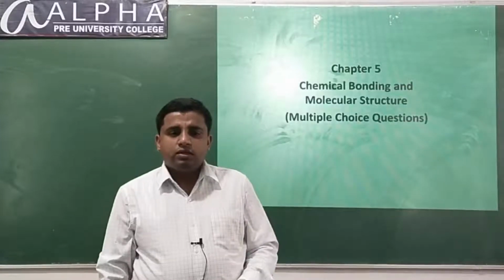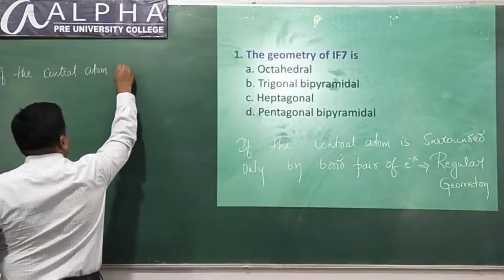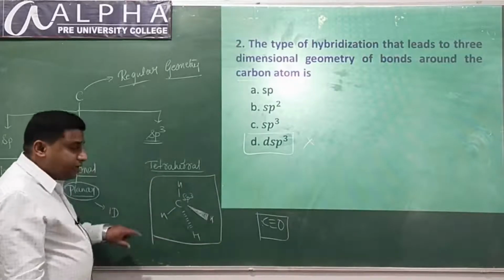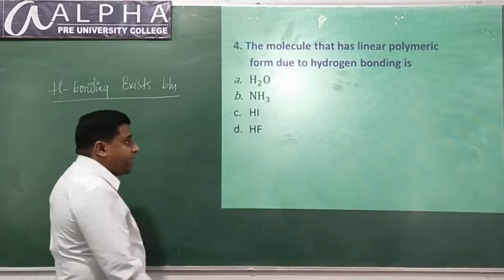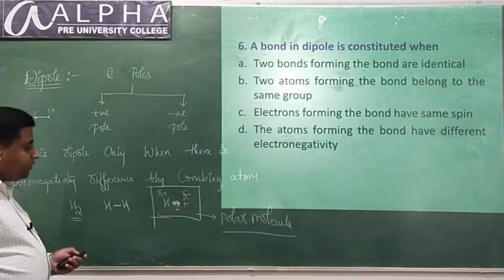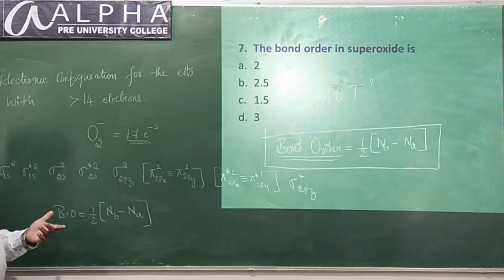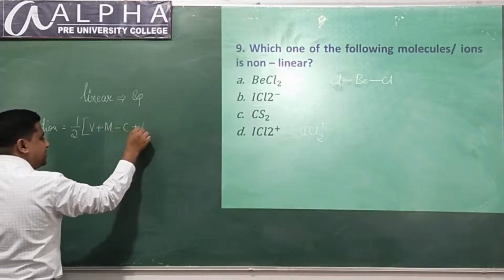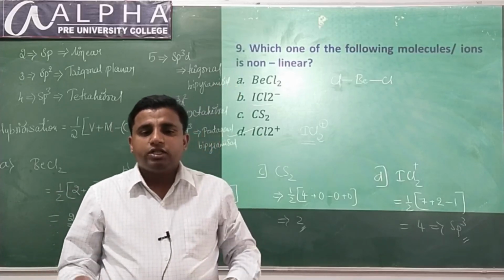Chemical bonding and molecular structure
Class 3. Purushottam Prabhu